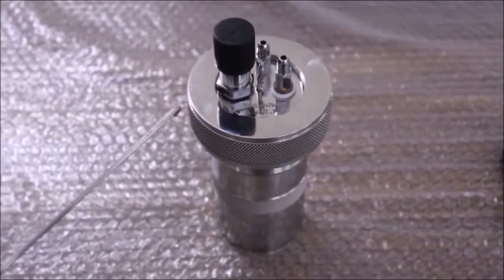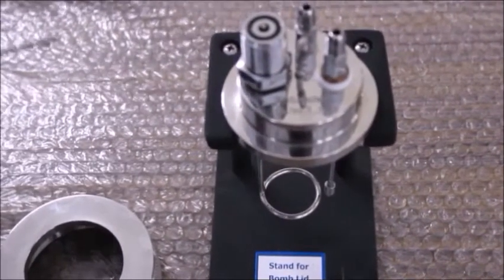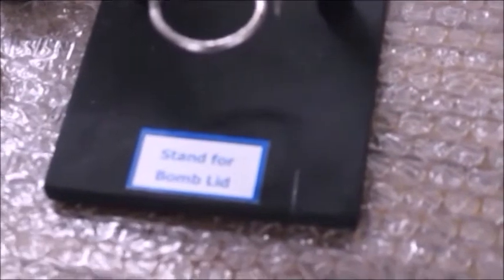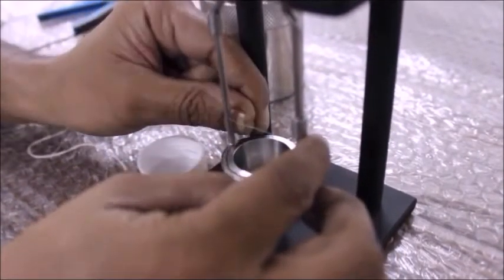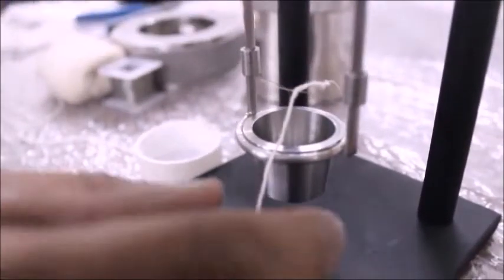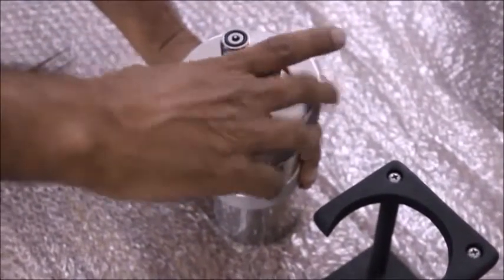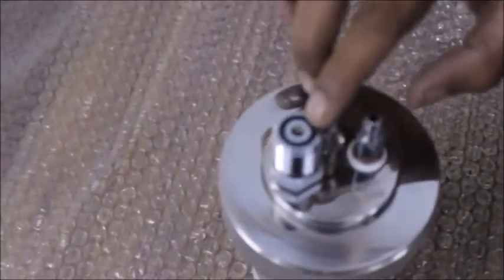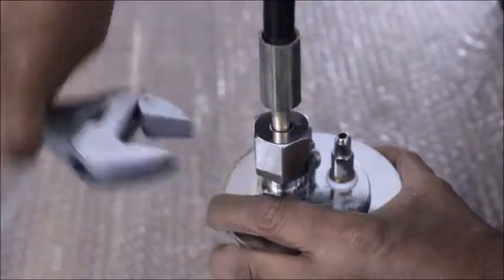Toshniwal Calorimeter Part 1/6 - Assembling the Combustion Chamber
Toshniwal Technologies Calorimeters are the most reliable, value for money Calorimeters in the market. This video series explains the installation process of the Calorimeter. Part 1 of the video explains how to assemble the combustion chamber.

The combustion chamber is where the sample is placed and where the combustion reaction takes place